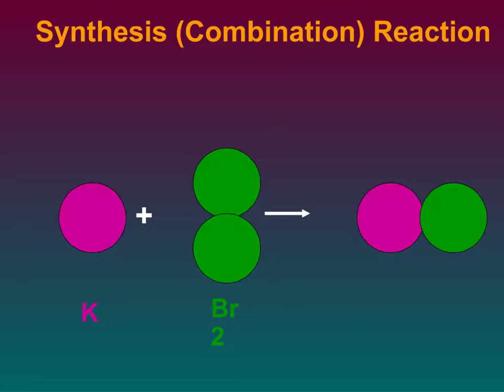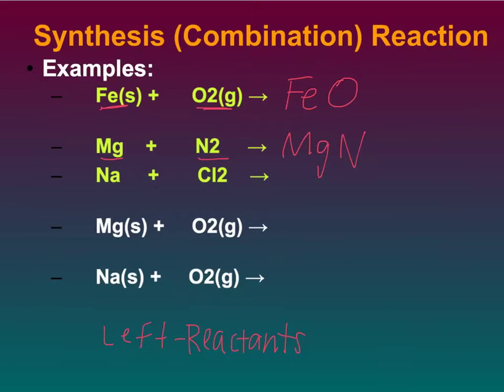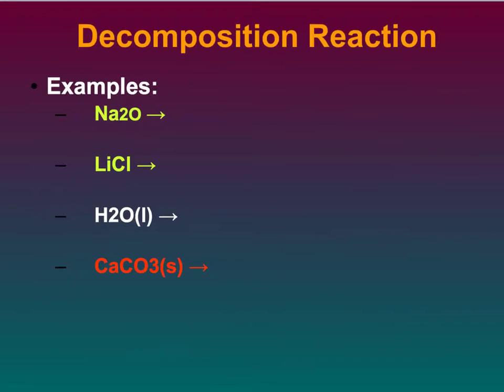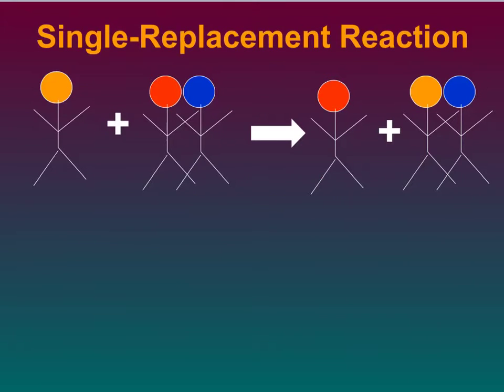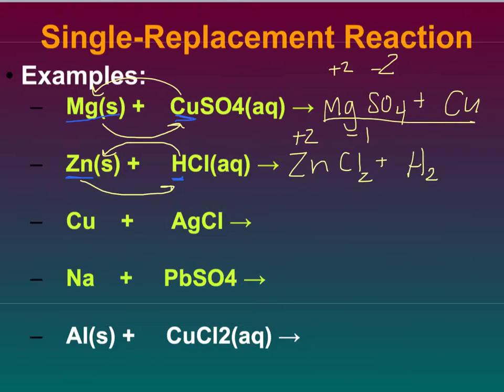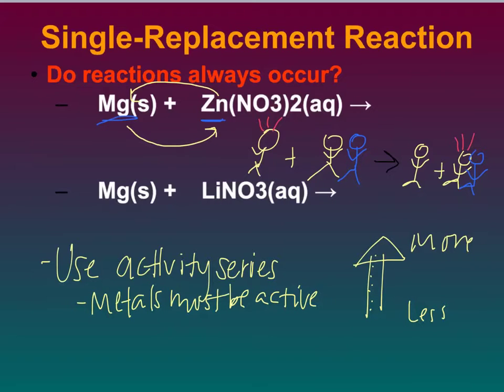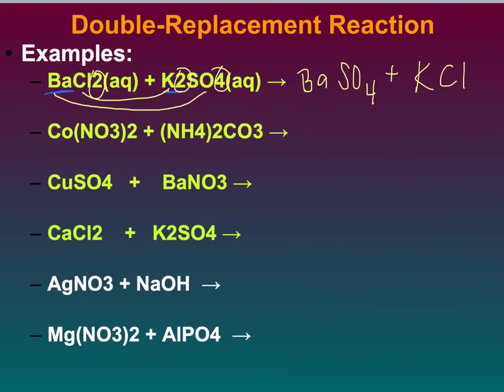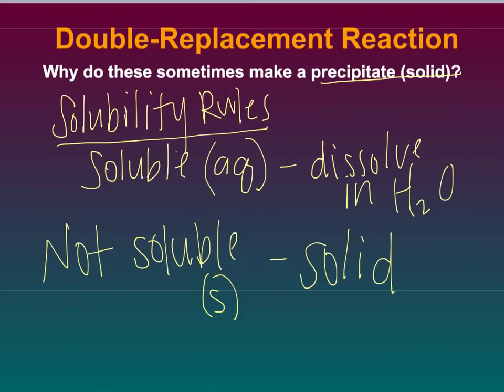Discussion 5-2: Types of Chemical Reactions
Same discussion as the one in class